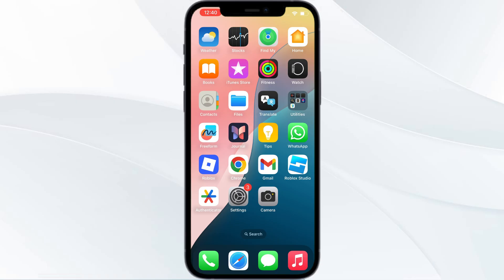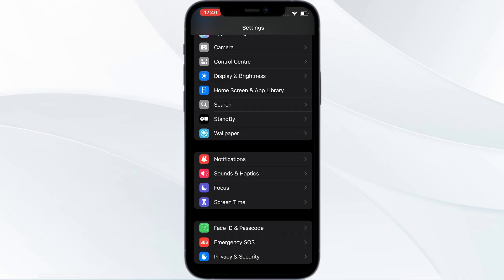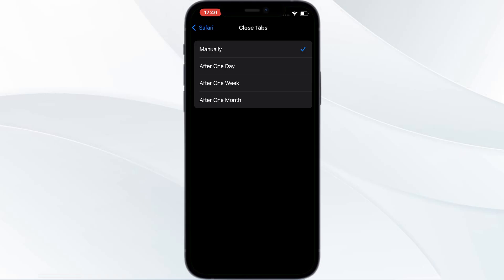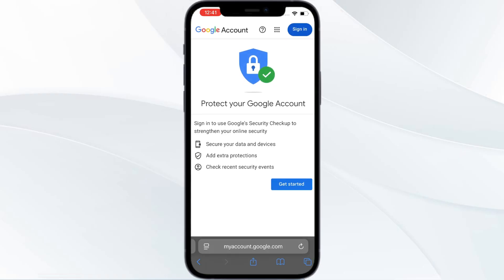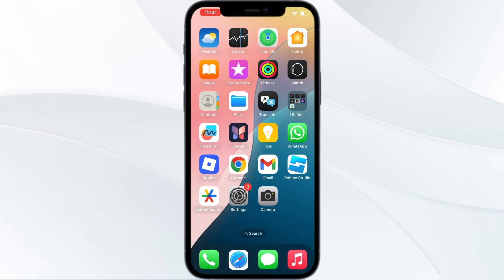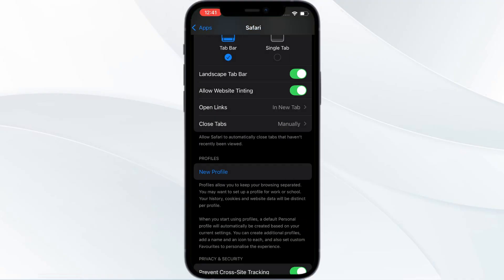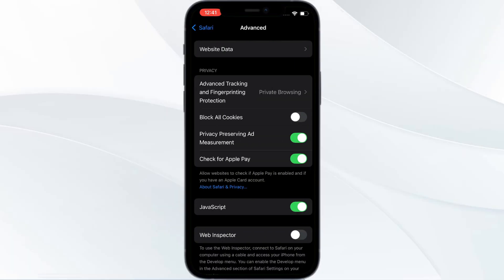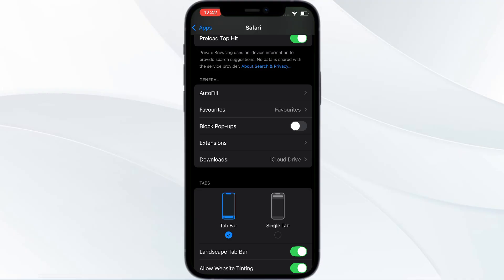How To Stop Safari From Opening New Tabs On iPhone | Prevent Tab Overload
In this informative video, we will guide you through the steps to stop Safari from automatically opening new tabs on your iPhone. If you find yourself overwhelmed by multiple tabs and want to regain control of your browsing experience, this tutorial is perfect for you. We will cover the settings and adjustments you can make to prevent tab overload, ensuring a smoother and more organized browsing session. Whether you're a casual user or someone who frequently uses Safari for research, this video will provide you with the tools you need to enhance your browsing efficiency.

0:00 Introduction
0:22 Step1:- go to apps-safari
0:39 Step2:- Set tabs to Manual
0:49 Step3:- Close all the tabs
1:12 Step4:- Disable javascript
1:33 Step4:-  Block pop ups